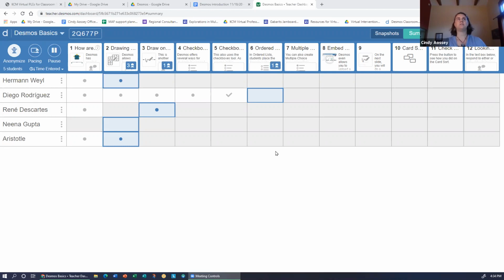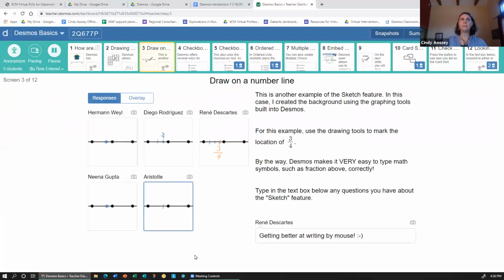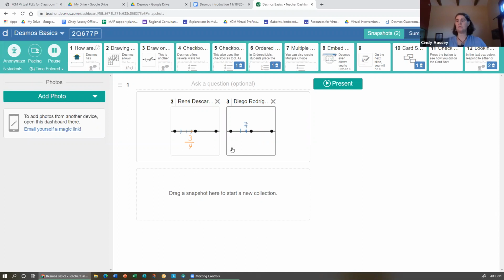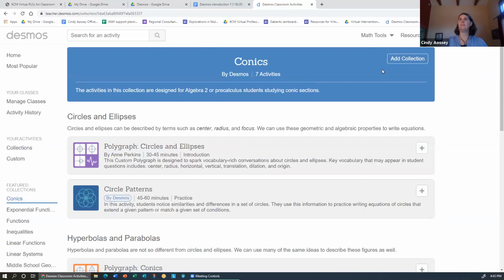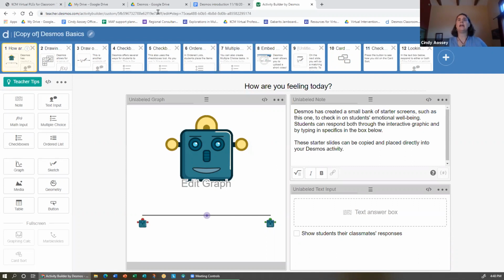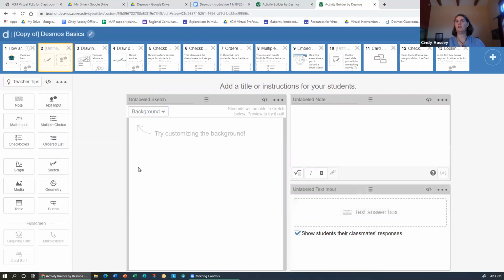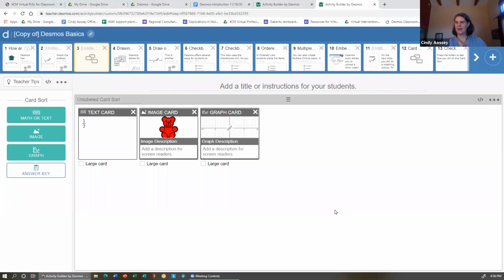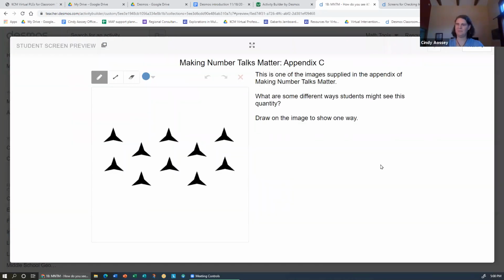Introduction to Desmos